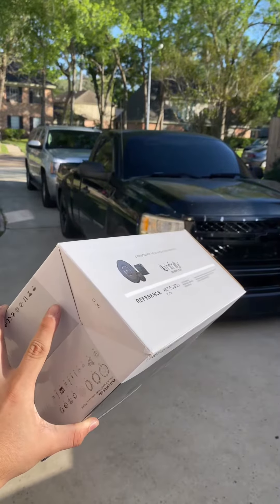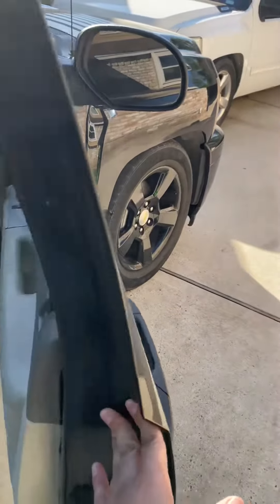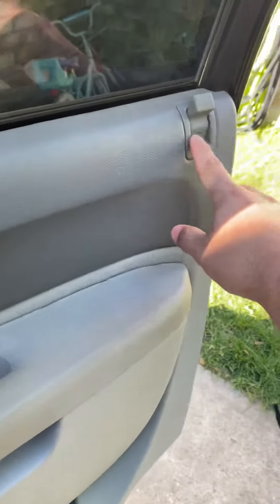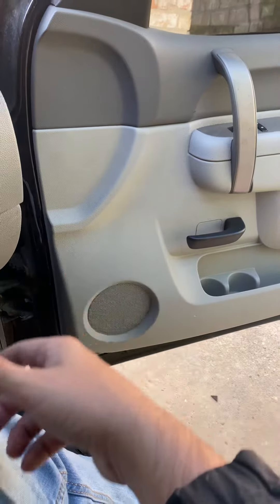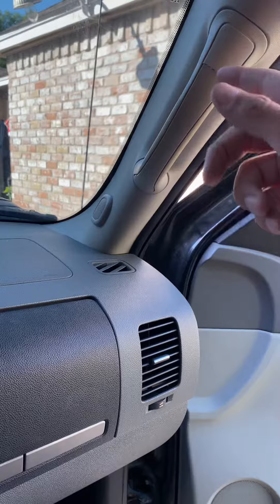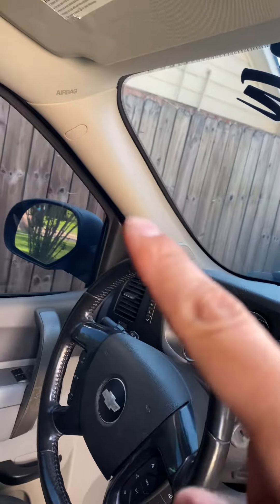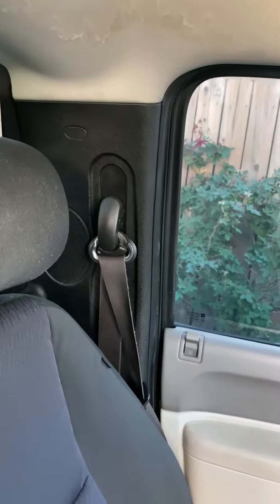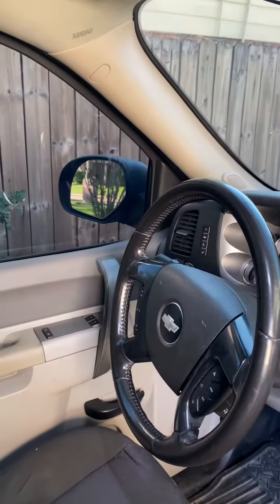Dropped Single Cab Gets Infinity Speakers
$pauly713x

HMU or Cash me out if you have any question or you found this video helpful.

In this video I will show and explain infinity ref 6530cx speakers on my NNBS dropped single cab